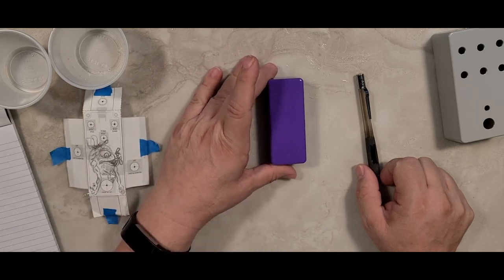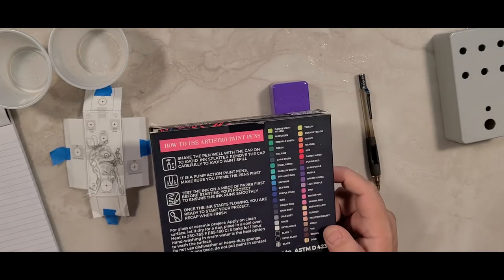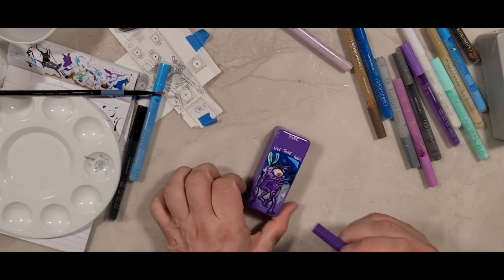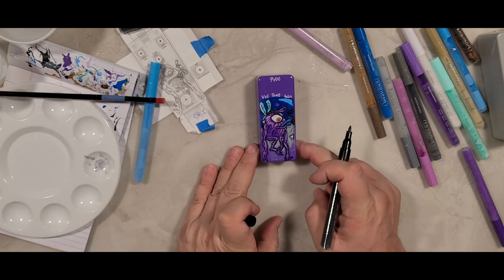Purple People Eater: Creating Art for the Madbean IMP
This is the one eyed, one horned, flying purple people eater. It is a Klon clone from mad bean pedals that I got for free with an order. I decided to build it for my niece who was turning 13 and was getting into guitar. Once I played it I really wished I still had it but she is my "favorite" so it went off to her.

This is really a speed run of the art because the original is over 2 hours long. I am (badly) demoing the pedal through a Blues Jr with both a PRS desert sky and a Custom 24. Please excuse the repetitiveness of my playing. I know very few mellow songs or riffs.

- Artistro Paint Pens (42 count)
- Silicon Mat
- Paint Tray Palettes
- Paint Brushes
- Fender Blues JR

I would get the Blues JR from a local shop if possible.

0:00 Beginning
2:17 Finding colors and Demo start
3:02 Drawing Starts
6:05 PRS Custom 24
11:35 Adding labels
13:35 Touchup outlines
15:15 Finishing Touch